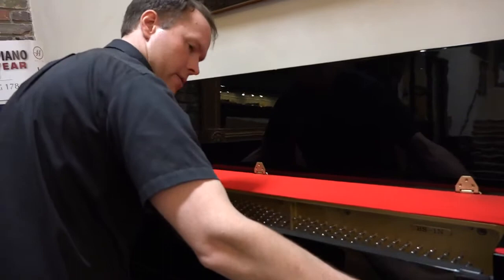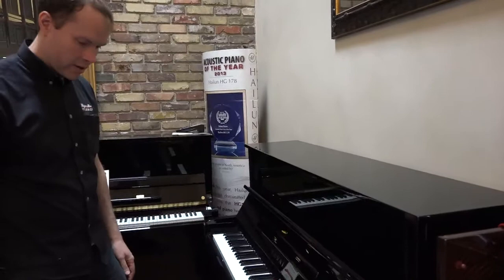1993 Kawai 49" Upright Piano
This Kawai piano is in beautiful condition. The exterior is without a scratch and the keys are perfect. On the inside, the hammers have been reshaped, the action has been tightened and lubricated, and a full regulation has been performed. It has been fully cleaned and looks brand new. The tone is big and powerful with great projection. This Kawai is just barely on the bright side and sounds excellent.